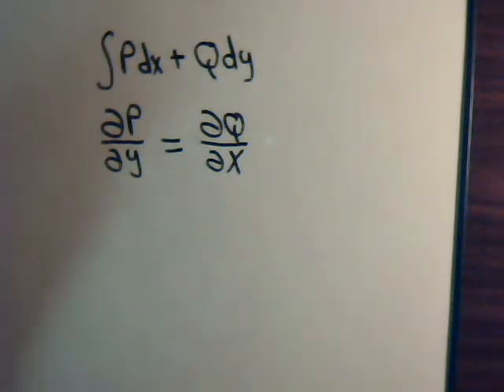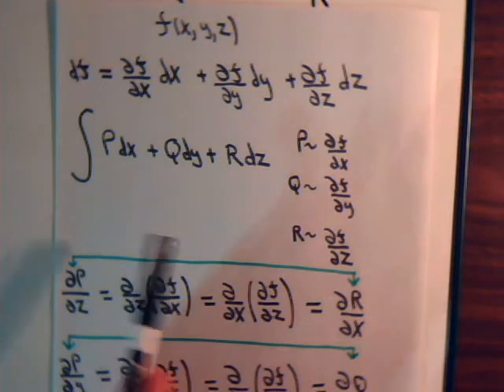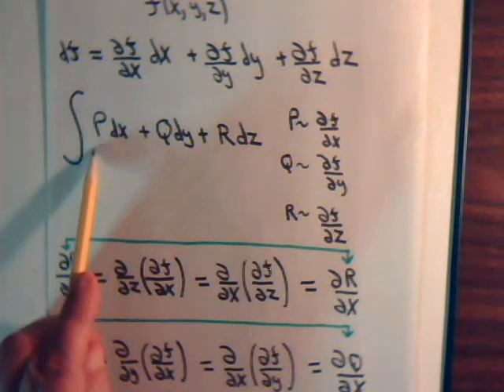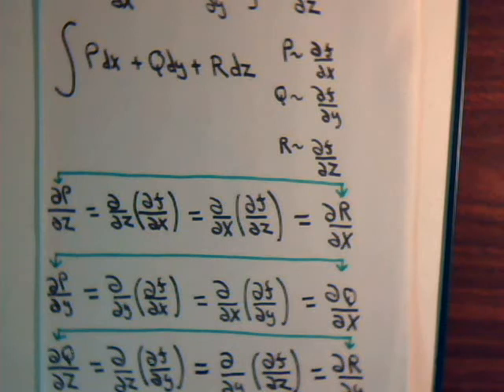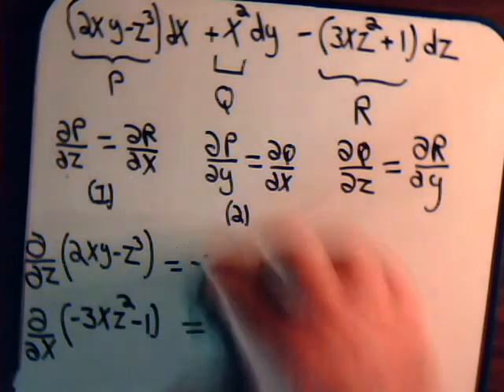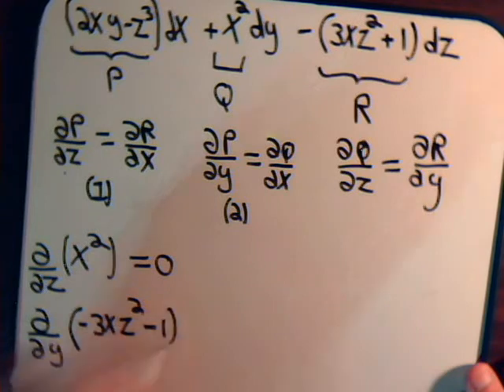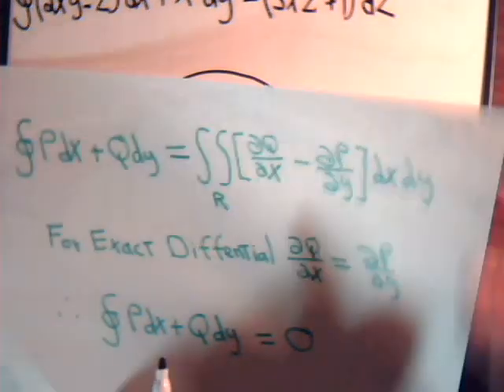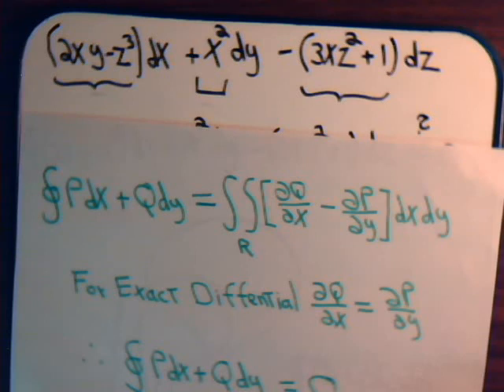Vector Analysis: Exact Differentials In Three Dimensions - Part 1